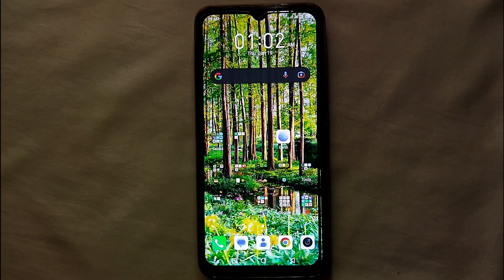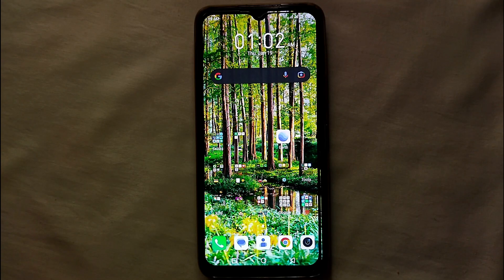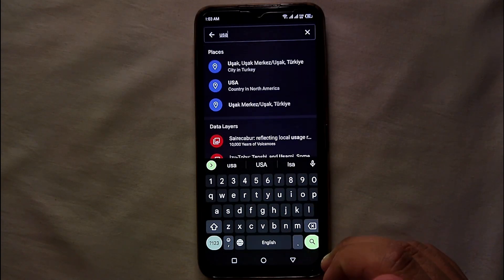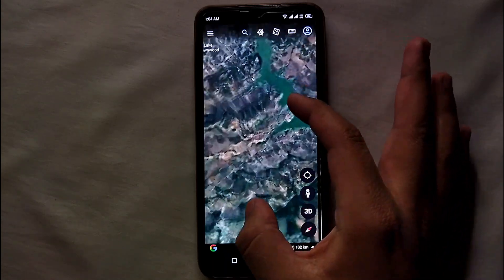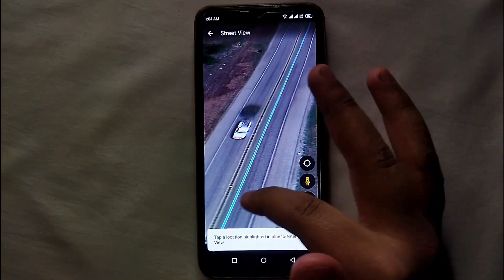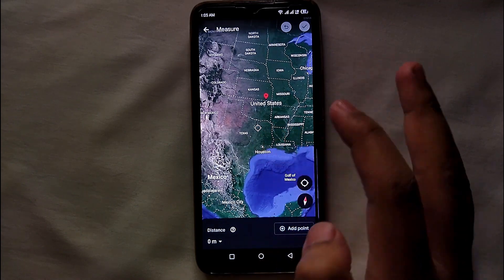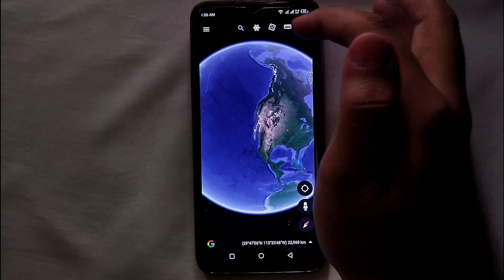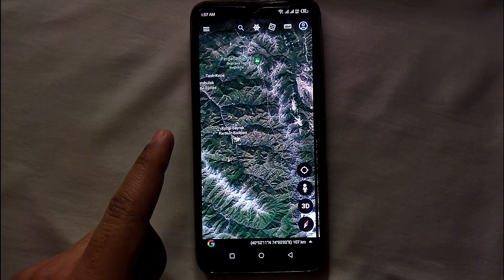✅ How To Use Google Earth 🔴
About this product:

Google Earth is a computer program that renders a 3D representation of Earth based primarily on satellite imagery. The program maps the Earth by superimposing satellite images, aerial photography, and GIS data onto a 3D globe, allowing users to see cities and landscapes from various angles.